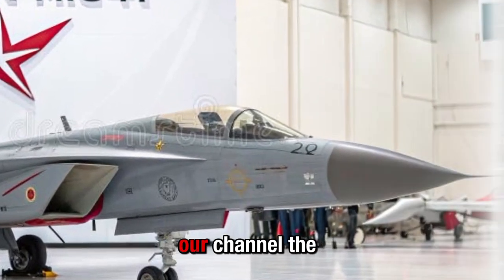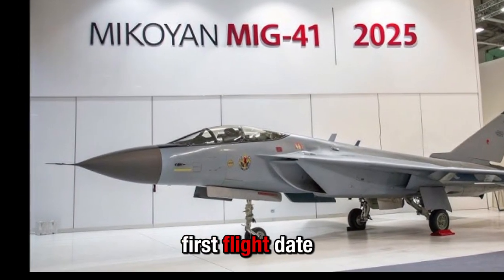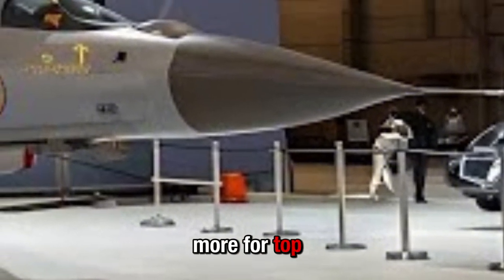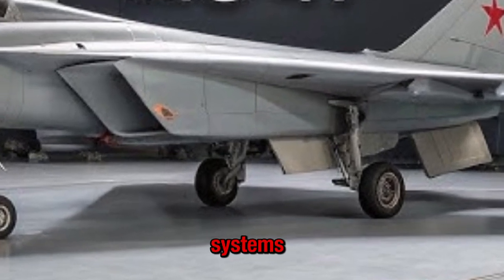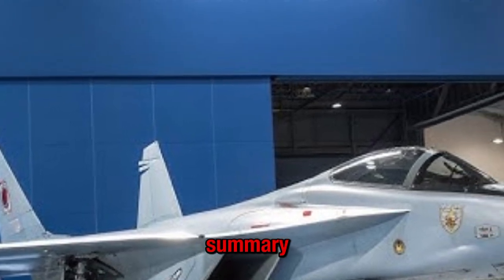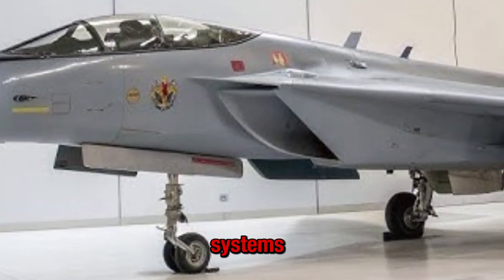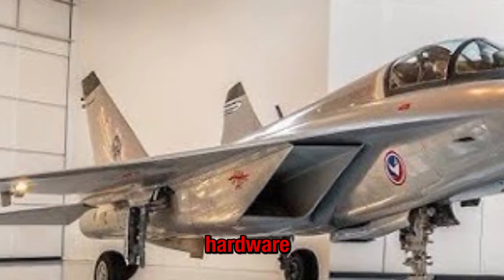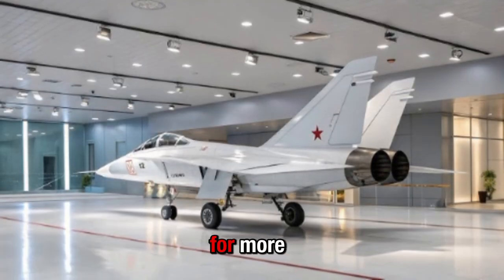⚡MiG-41 2025 Full Breakdown – The Fighter That Can Touch Space!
Title:
MiG-41 (2025): Russia’s Mach-4 Monster Fighter Is Finally Here!

Description:
The future of air combat has arrived! In this video, we explore the MiG-41 (2025) — Russia’s next-generation interceptor jet built by the legendary Mikoyan design bureau. Known under the PAK-DP program, the MiG-41 is rumored to reach speeds of Mach 4 to Mach 5, pushing the boundaries of aerospace technology and redefining the meaning of “interceptor.”

This ultra-fast sixth-generation fighter is designed to replace the MiG-31 Foxhound and is expected to operate in near-space altitudes. Featuring stealth technology, hypersonic weapon compatibility, AI-driven avionics, and unmanned operation capabilities, the MiG-41 is built to dominate the skies.

We’ll break down every key component — from its next-gen dual turbo/ramjet engines and radar-absorbing body design, to its internal missile bays, directed-energy systems, and cutting-edge electronic warfare suite. Whether you’re an aviation enthusiast or a military tech lover, this is one aircraft you can’t afford to miss.

Stay tuned till the end as we compare it with modern Western jets like the F-35 Lightning II, F-22 Raptor, and the upcoming NGAD program — and discuss whether the MiG-41 could change the balance of aerial power forever.

Your support helps us bring you the latest insights into advanced aviation technology every week.

👉 [Your Channel Link Here]